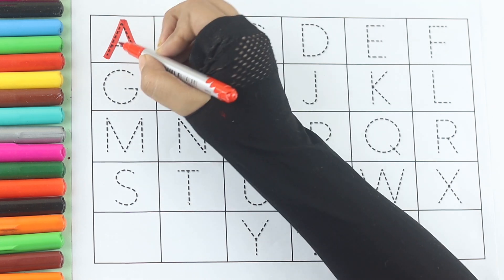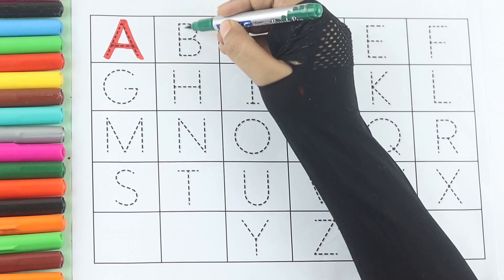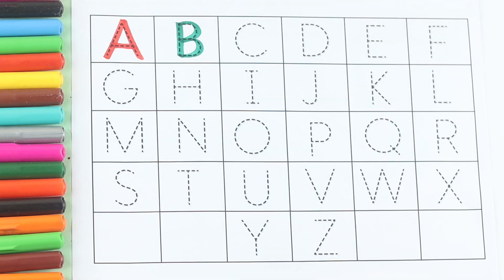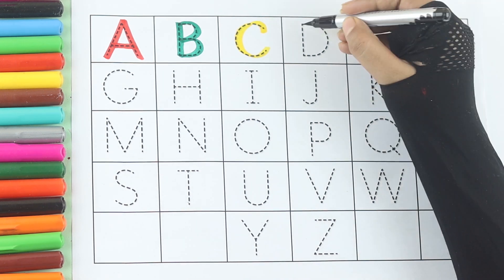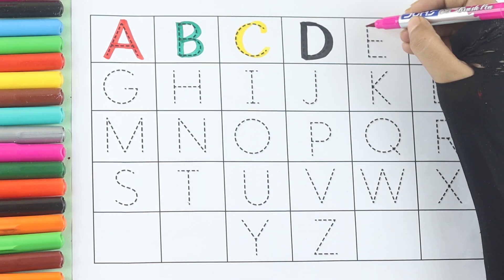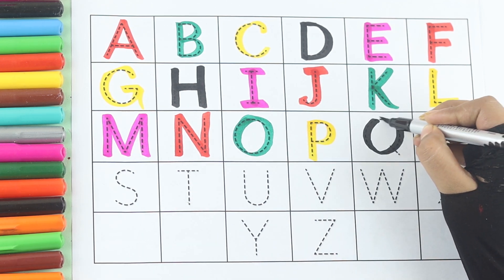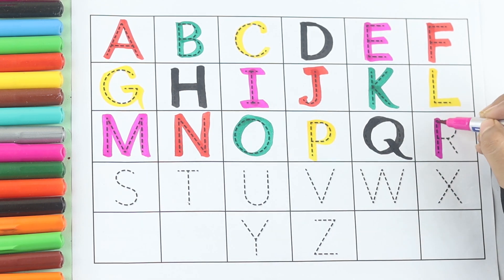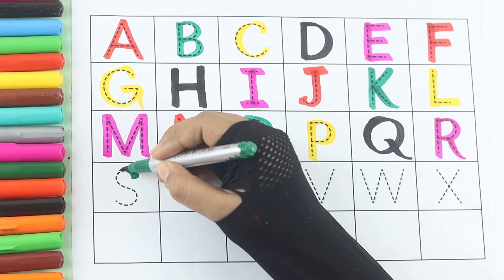alphabets, a for apple b for ball, abcd, abc learning for toddlers, abcd rhymes, 123, abc song, kids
Your query:

abc 123
color song
123 song
numbers song
abcd
abc song
abc
abcd abcd
a se anar
colour
colours name